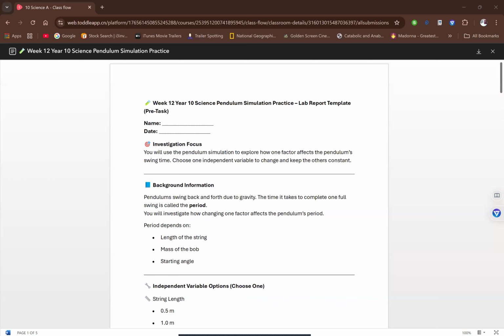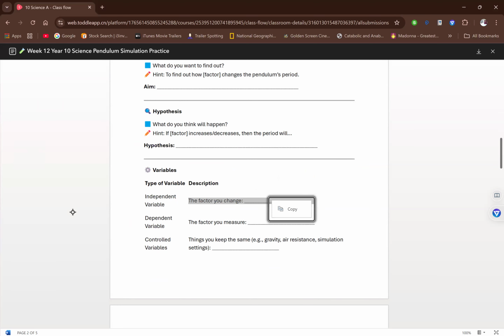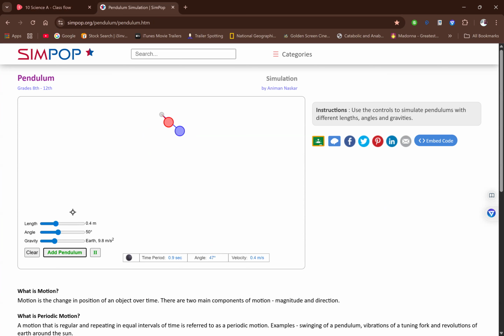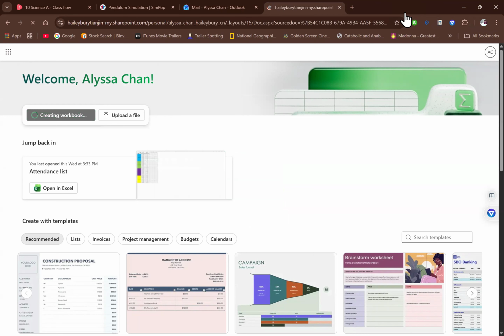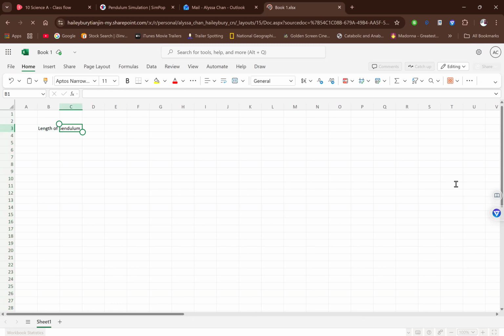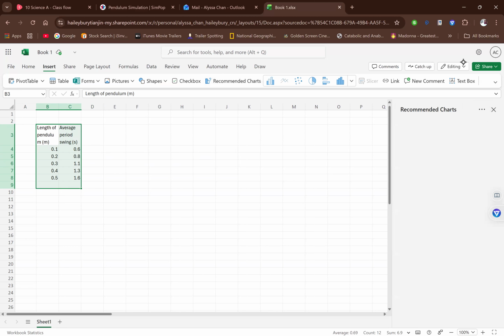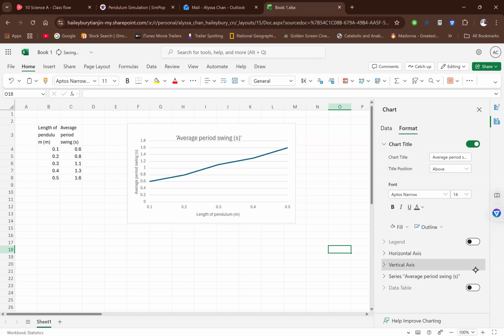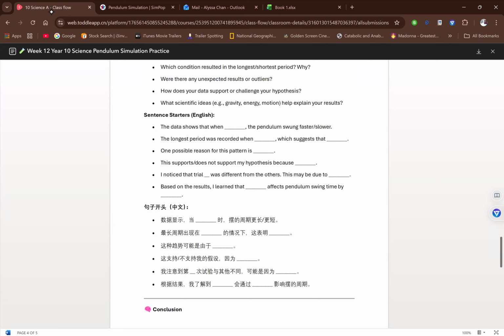Lab Report Writing Pendulum